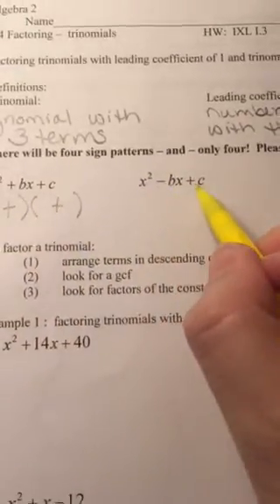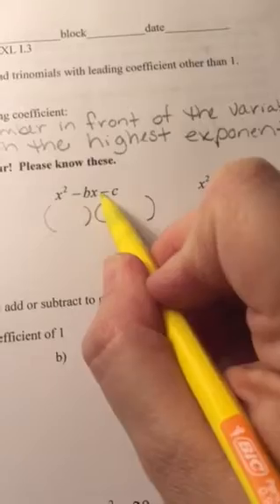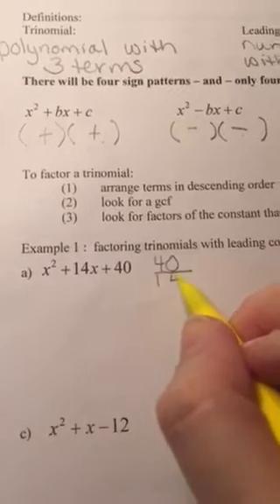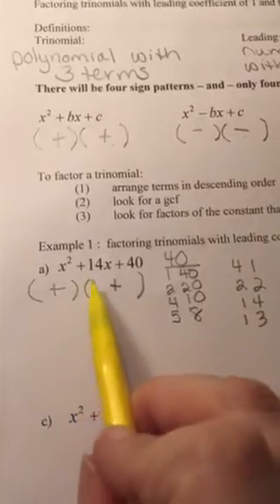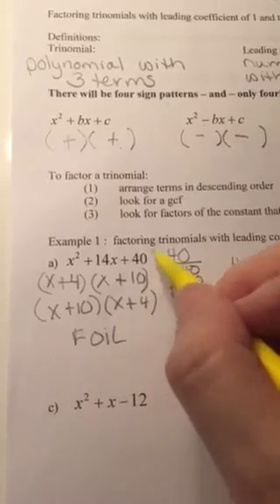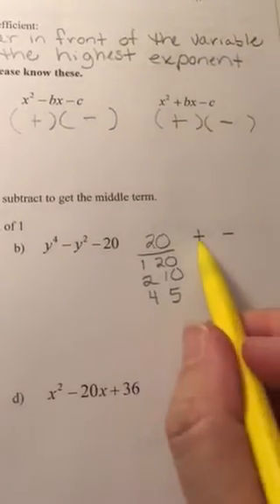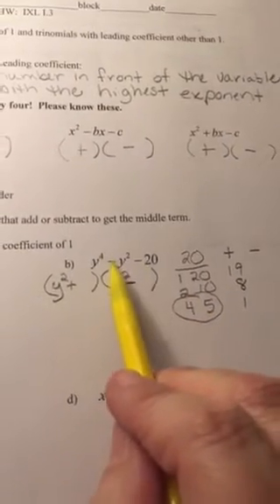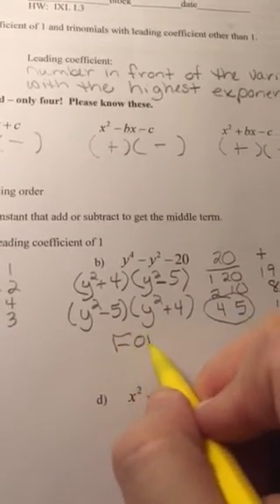Factoring type 1 trinomials lesson 1